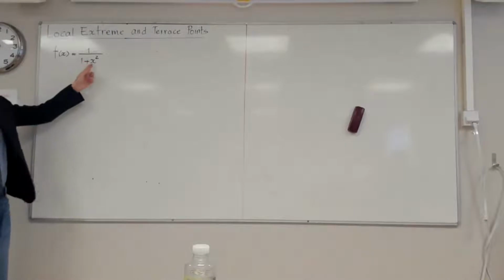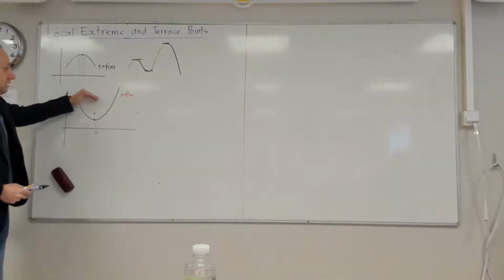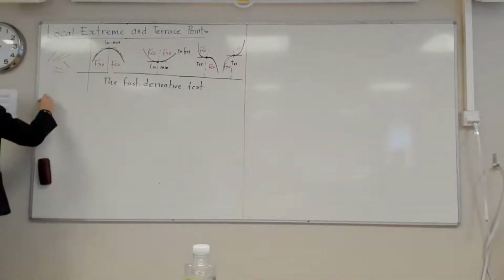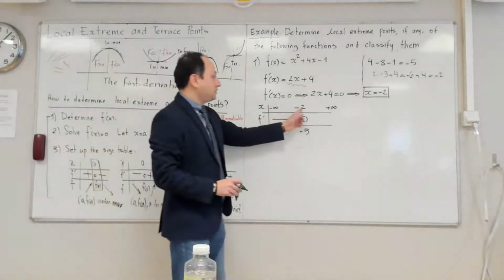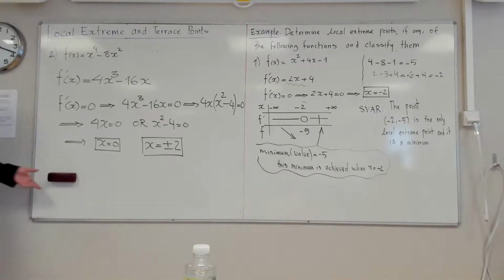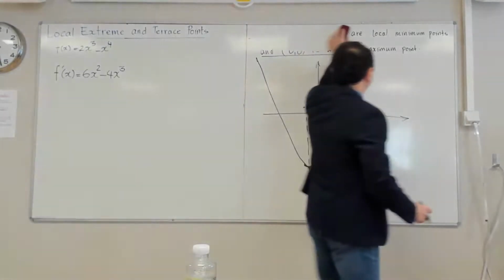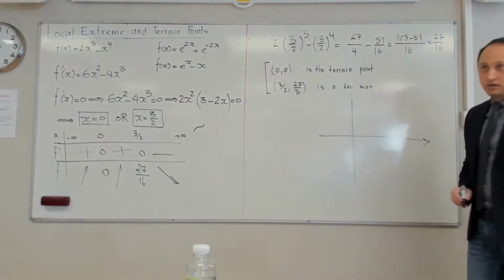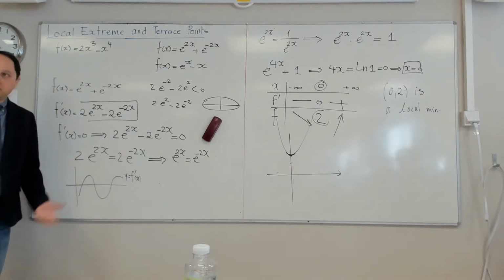Matematik 3c, Local Extreme and Terrace Points